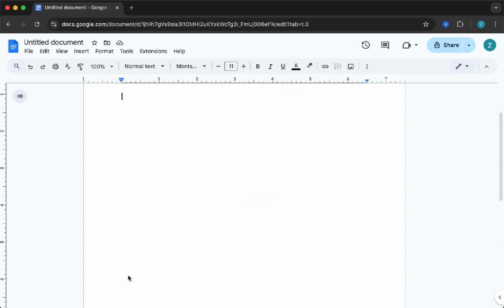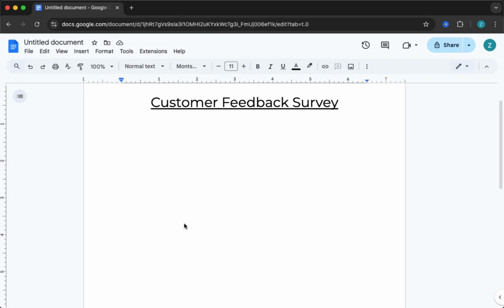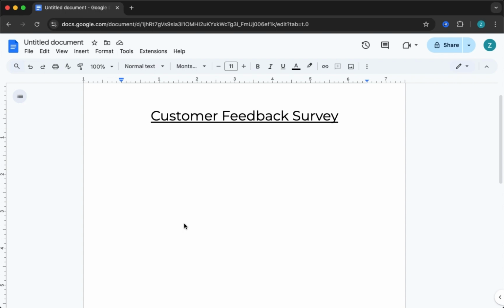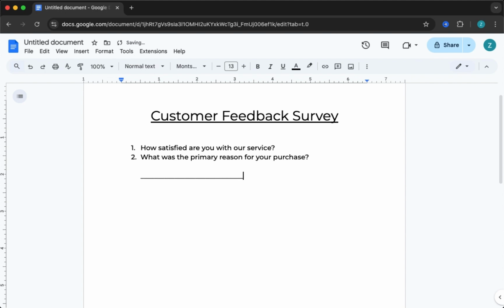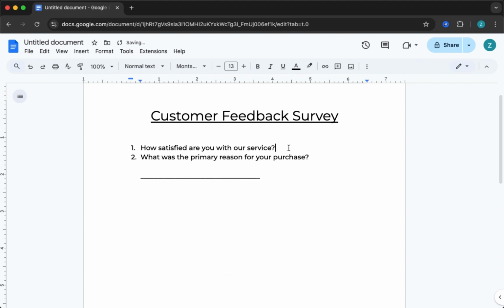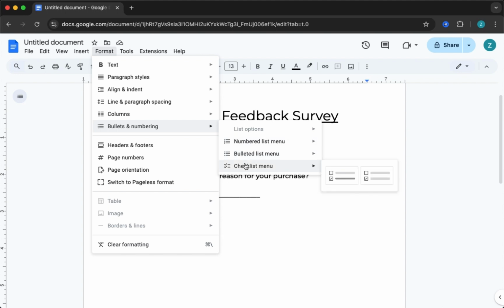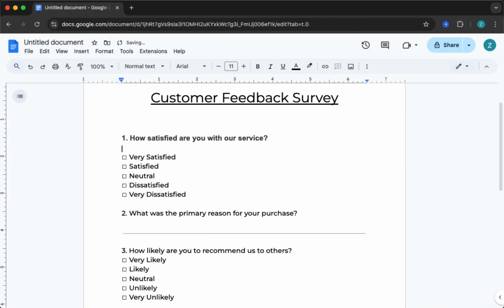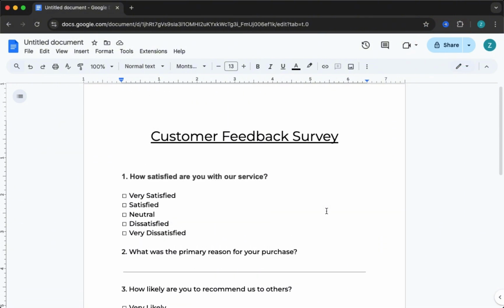How to Create Questionnaire in Google docs- Quick Guide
In this quick and easy tutorial, you’ll learn how to create a questionnaire in Google Docs step by step — from formatting your questions to adding checkboxes. Whether you're gathering feedback, planning a survey, or just collecting responses from others, this guide will help you build a clean, professional-looking questionnaire using Google Docs features like Bullets & Numbering, Checklists, and headings.

✅ In this video, you'll learn:

How to create Google Docs questionnaire.

The correct way to add checkboxes Format - Bullets & numbering - Checklist

How to organize your questionnaire with headers and spacing